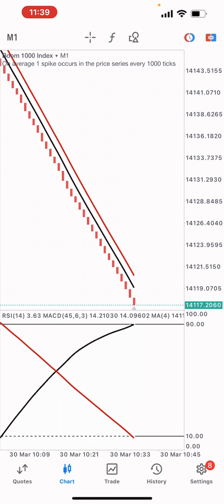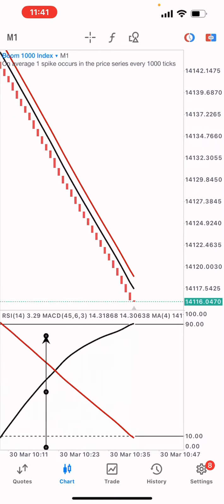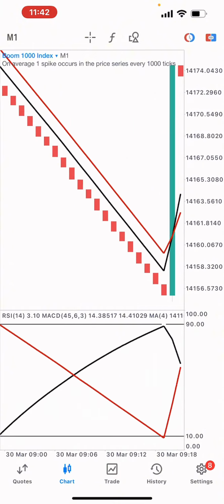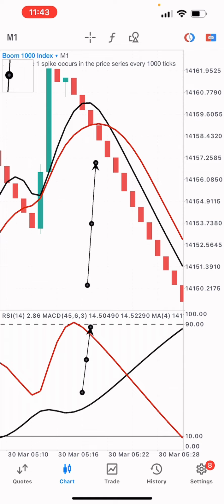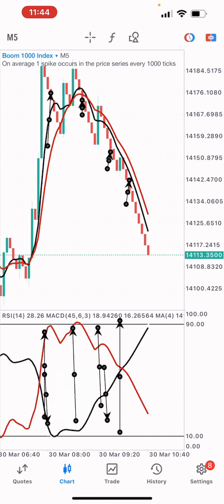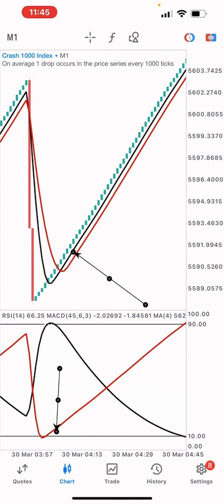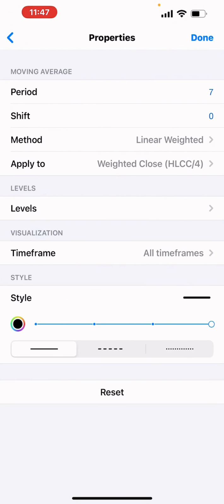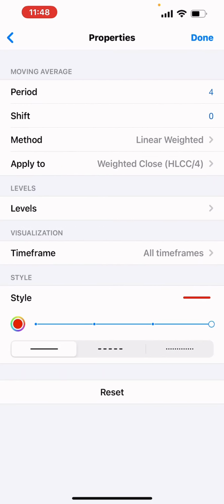Made 3000$ with simple Boom and Crash Strategy🔥🔥🔥💰💸💵